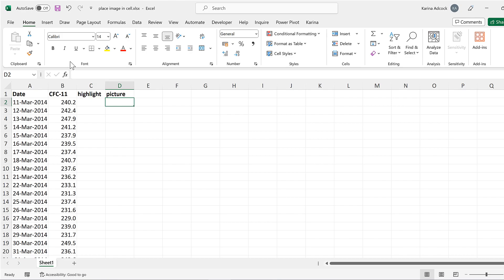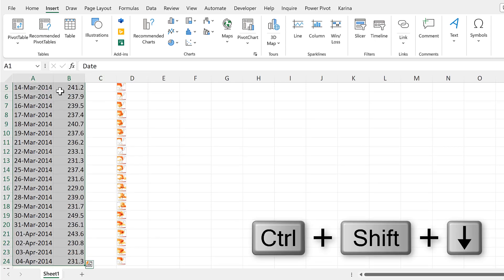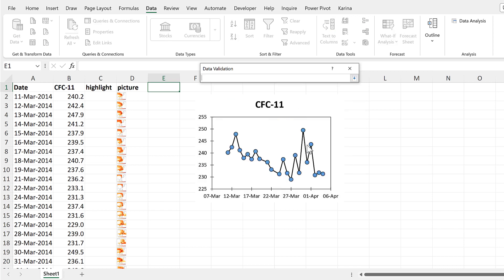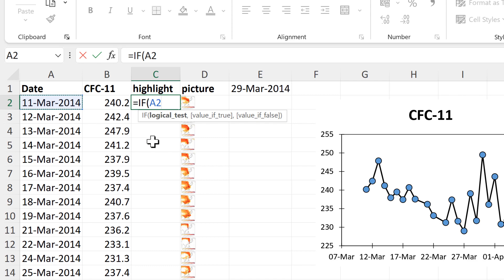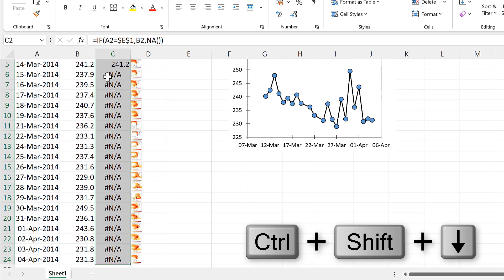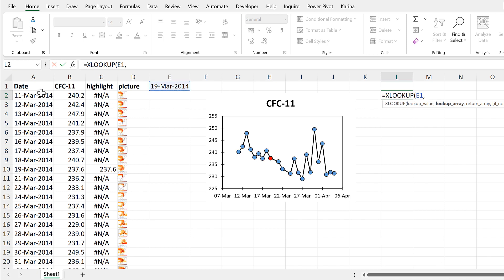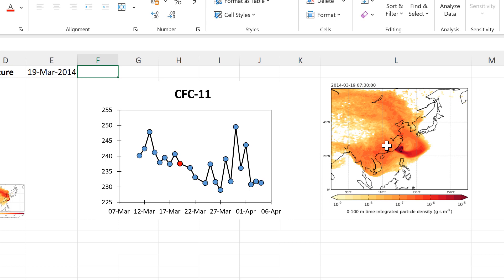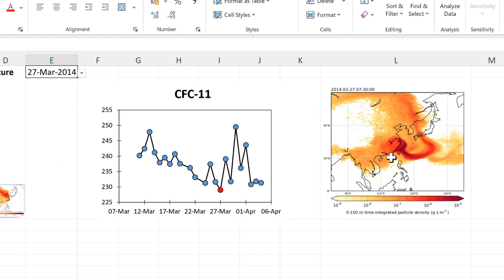New Excel Feature - Place Images in Cells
How to place an image in a cell in excel using new feature